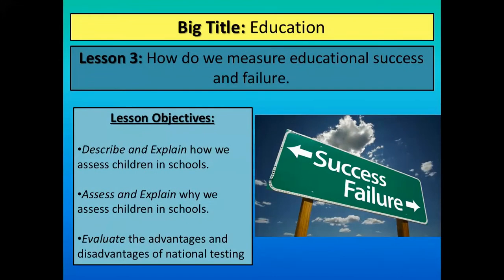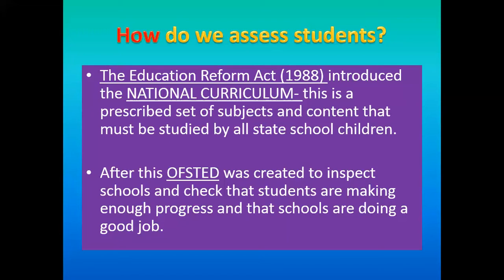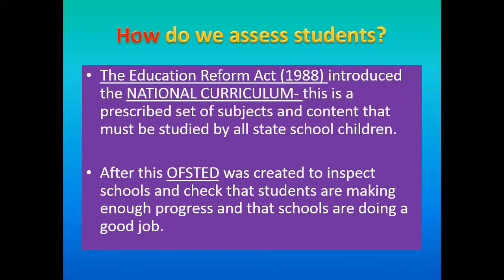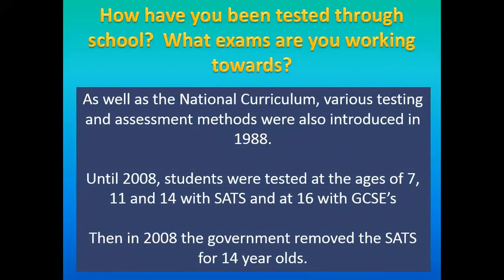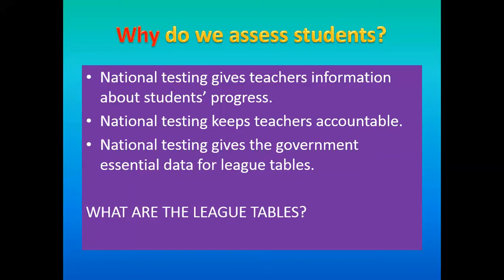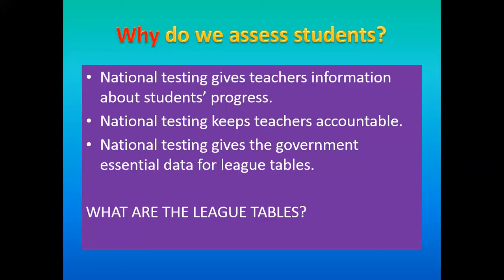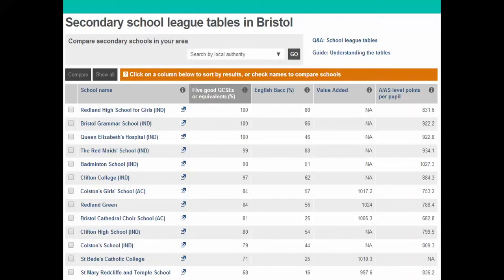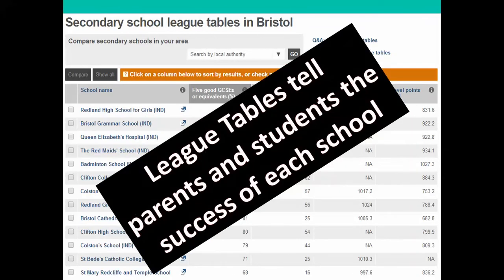Education Lesson 3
How and why do we assess students.